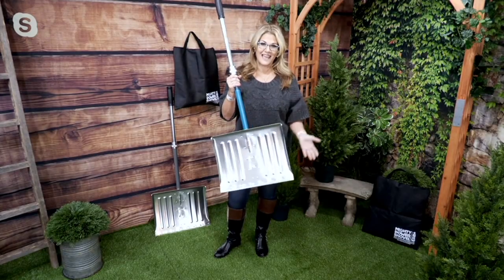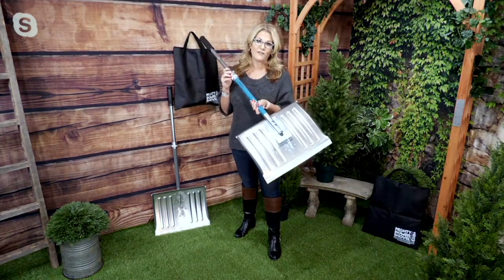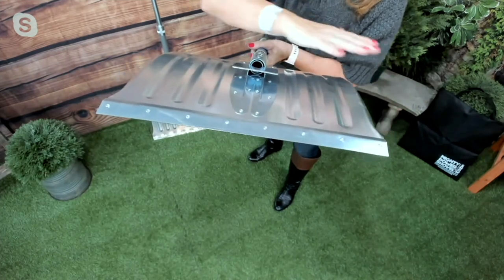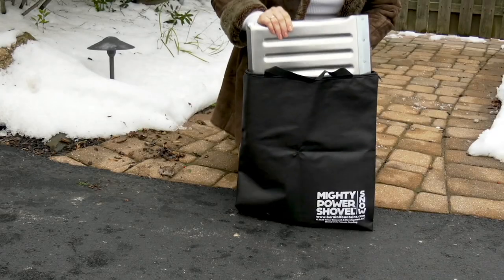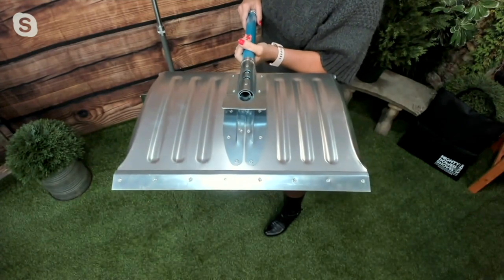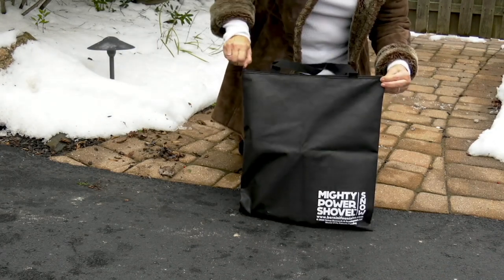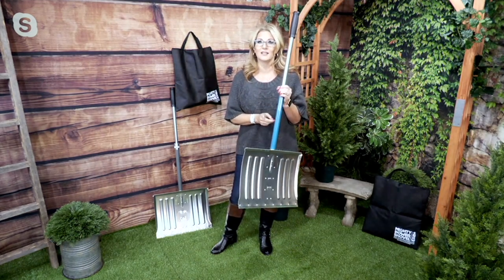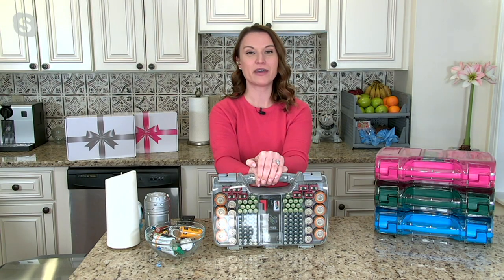Bernini 2-in-1 Collapsible Snow Shovel and Ice Chipper on QVC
Bernini 2-in-1 Collapsible Snow Shovel and Ice Chipper

Winter is coming. Tackle bad weather with this 2-in-1 device that chips away at ice and shovels snow with ease. The collapsible design and included bag make for convenient storage once spring thaw rolls around. From Bernini.